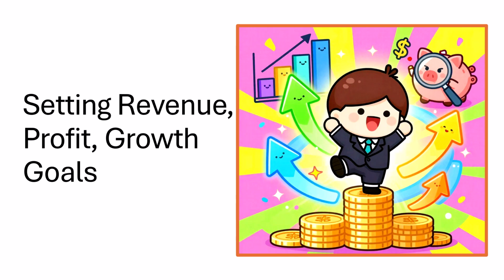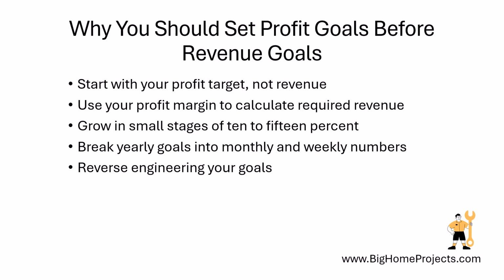How Do You Set Revenue, Profit, and Growth Goals?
Setting clear goals for revenue, profit, and growth is one of the most important steps in running a successful business, yet most owners approach it backwards by focusing on revenue instead of profit first. Understanding how to reverse engineer your numbers, from profit margin to monthly targets, gives you a realistic roadmap instead of a vague wish. Whether you are managing daily operations or planning a renovation to support business growth, having the right support systems in place makes all the difference.